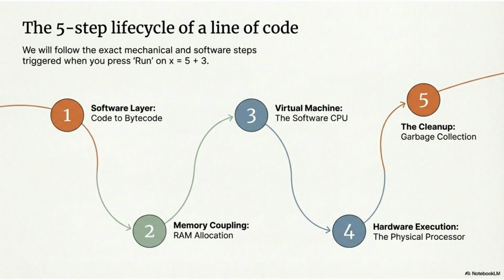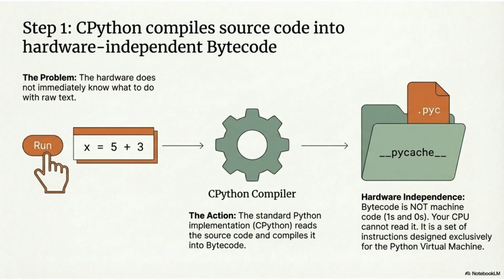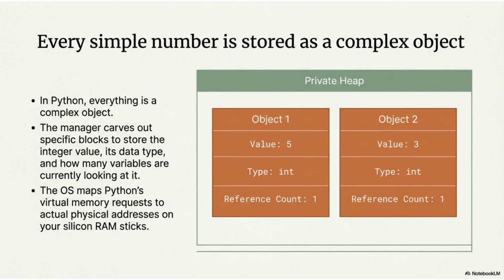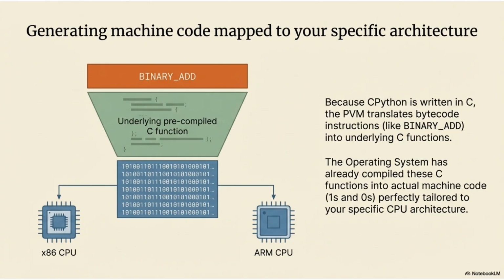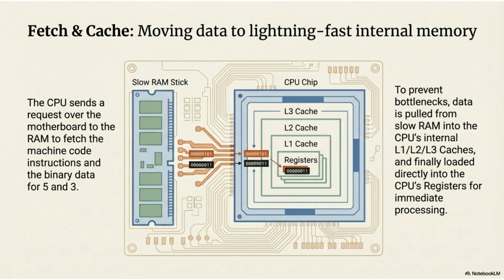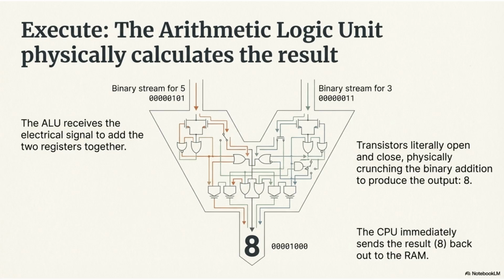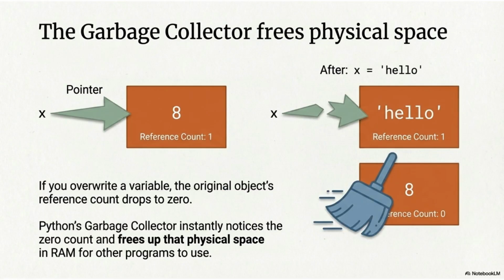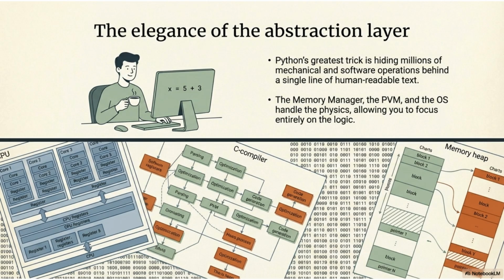Python to Silicon